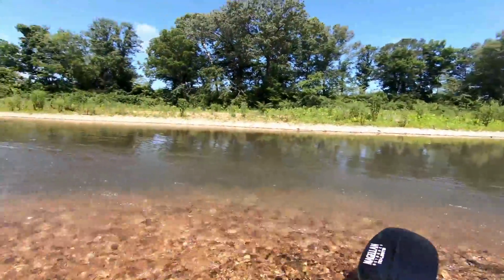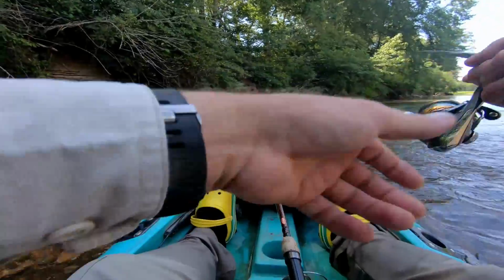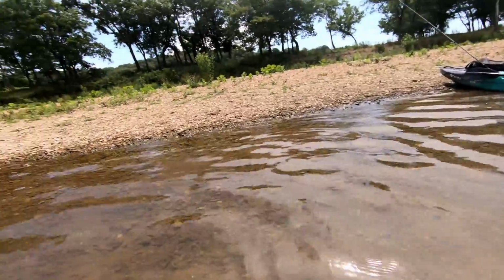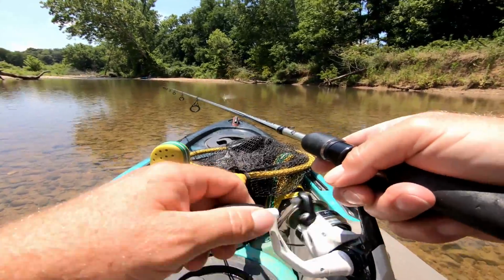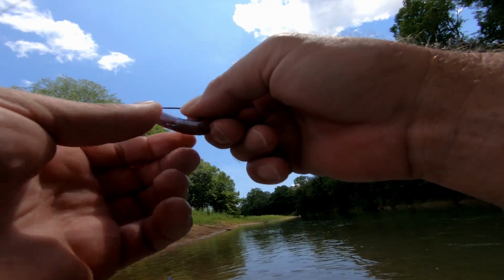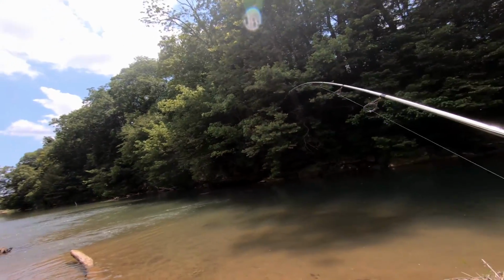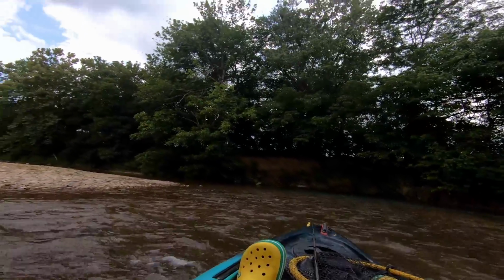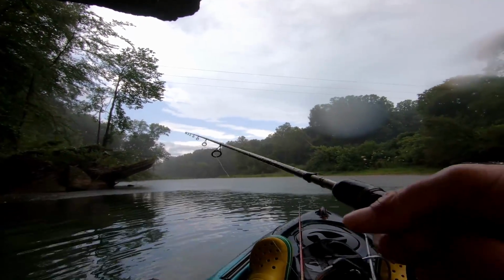Piney River Kayak Shuttle, Middle TN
Hit up PInewood Canoe and Campground for shuttles or rentals.

Want To Send Me Something? Better Days Fishing, 11469 Old Nashville Highway, Smyrna, Tn. 37167